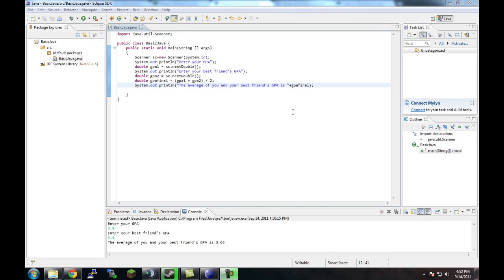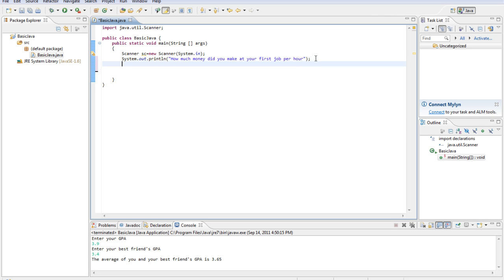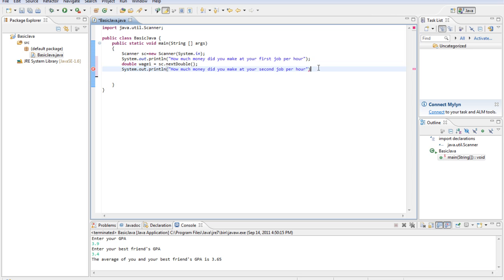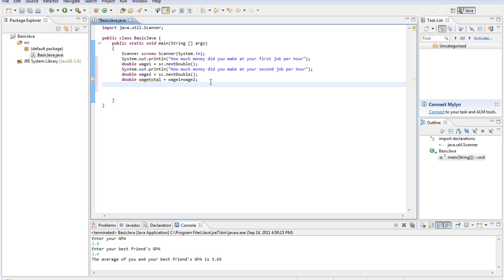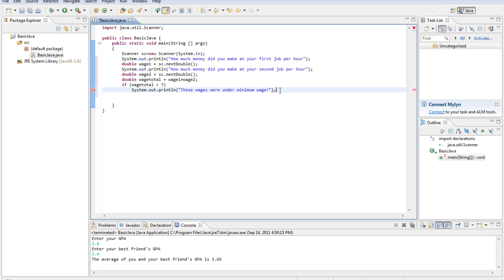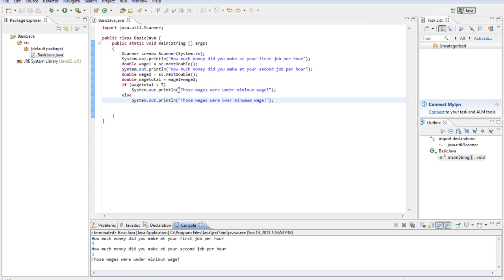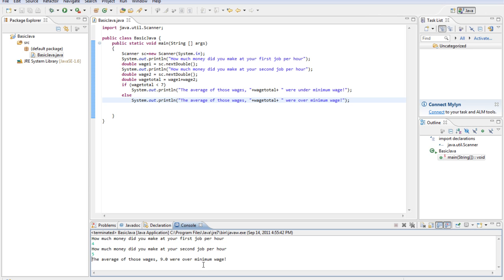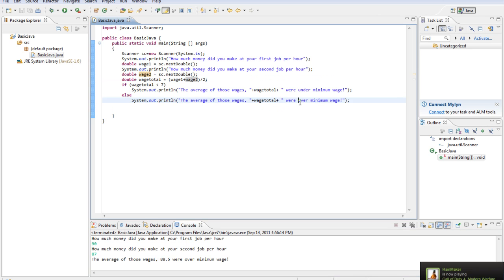How to program Java | Part 7 | If & Else If Statements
Links:
Java